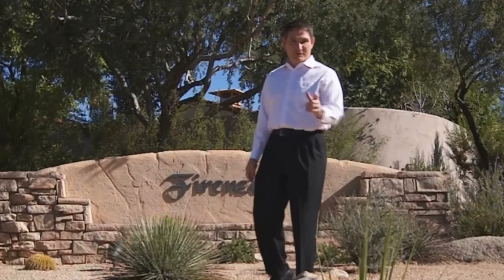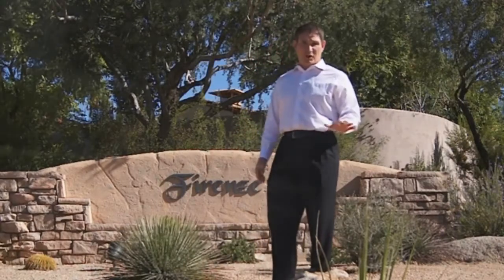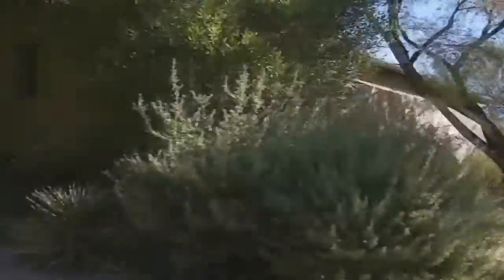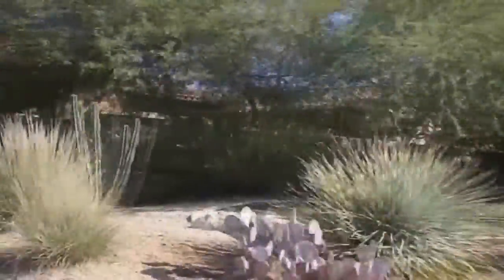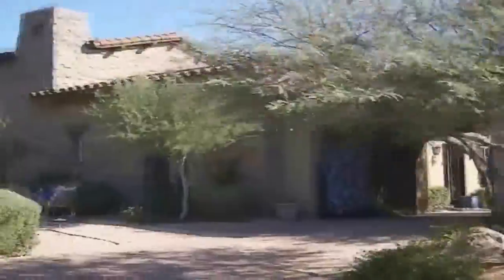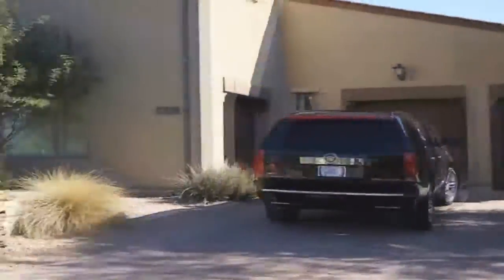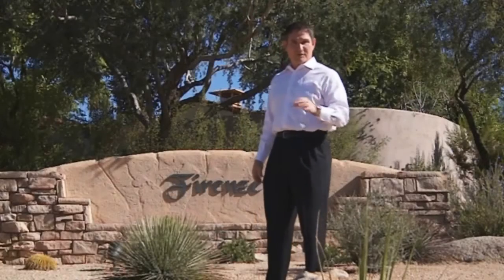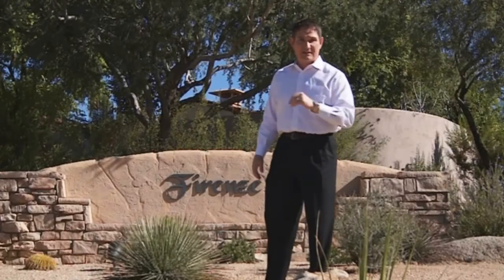Raptor Retreat: Firenze - The Grayhawk Group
The best way to live the Grayhawk lifestyle is to...well, live in Grayhawk.